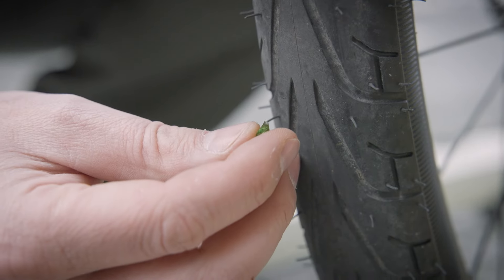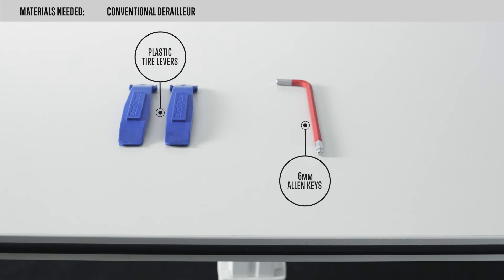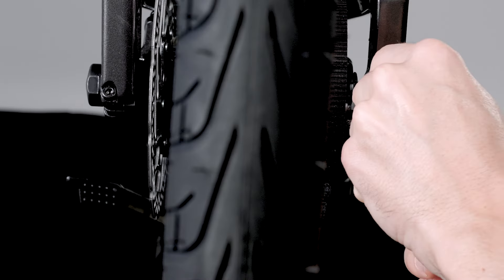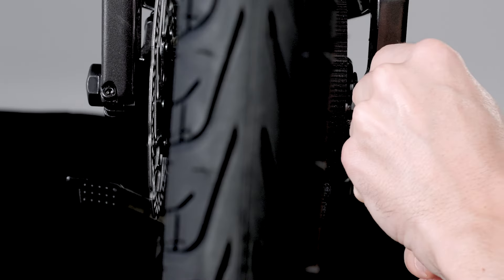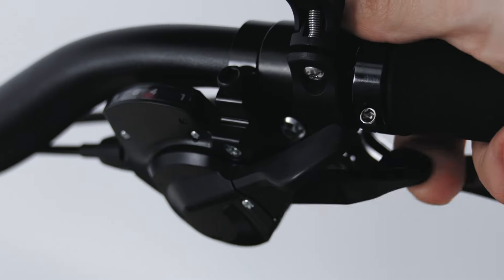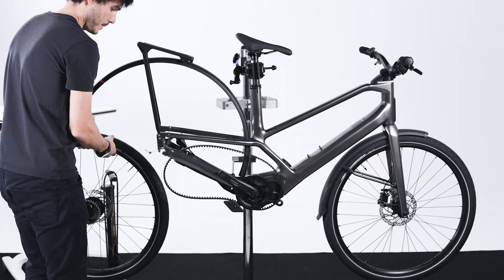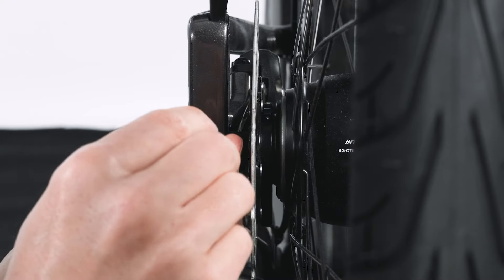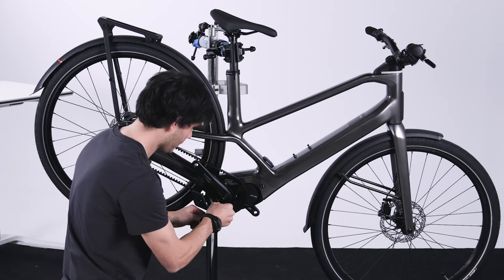ORBEA DIEM 2024 - HOW TO FIX A REAR FLAT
Learn how to fix a rear flat on your Diem with an internal hub or conventional gearing with this step-by-step tutorial.

Whether you're an experienced rider or a beginner, maintaining your bike is an essential skill. Our expert instructor will show you the tools you need and give you easy-to-follow instructions, making it accessible to riders of all levels.

With this video you will learn how to remove the rear wheel in every Diem and reinstall it again with the flat fixed.

Don't let a flat tire stop your adventures in the city and happy riding!